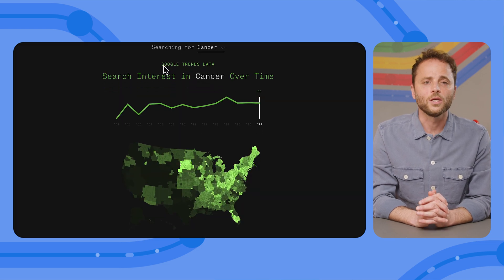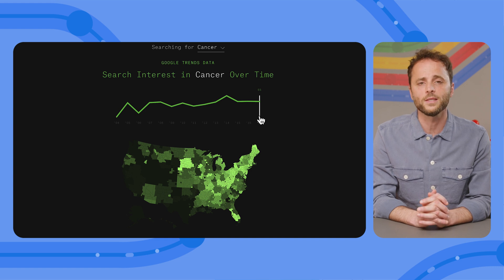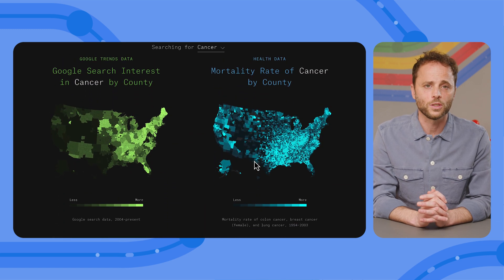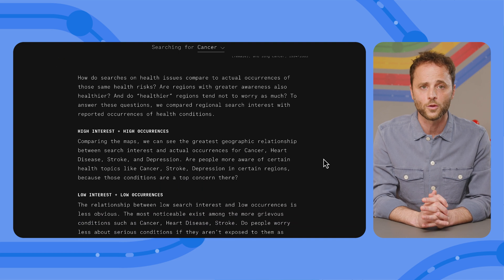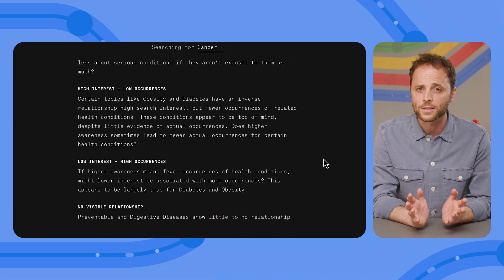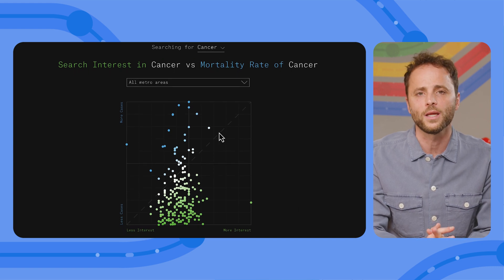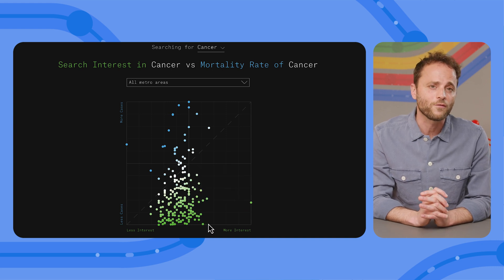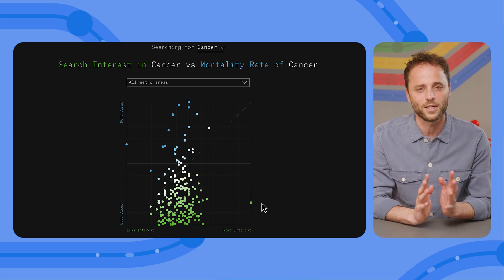Google Trends for Researchers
Discover how Google Trends data can be used to research economic and health indicators. In this episode, Daniel Waisberg and Omri Weisman delve into the concept of nowcasting in economics and explore two compelling examples of how researchers leverage search interest data to gain insights into the world.

Chapters:
0:00 - Intro
1:38 - OECD Weekly Tracker of economic activity
2:25 - Searching for Health
4:40 - Wrap up

Speakers: Daniel Waisberg, Omri Weisman
Products Mentioned: Search Console,  Search Console Google Trends